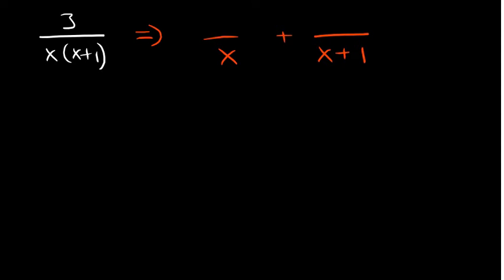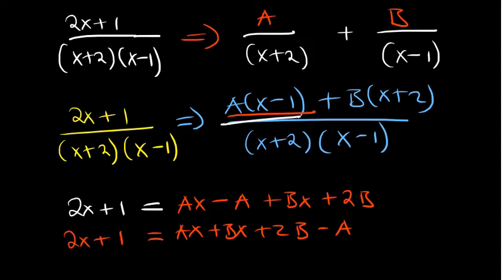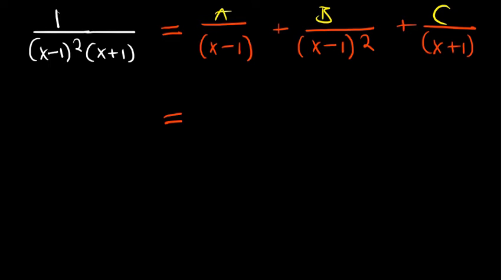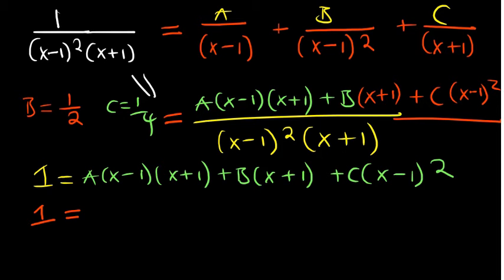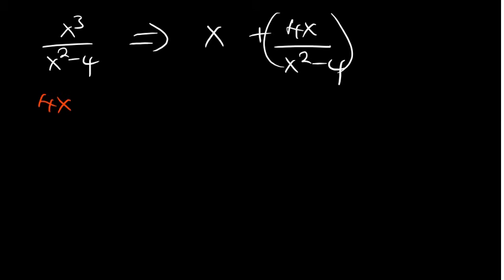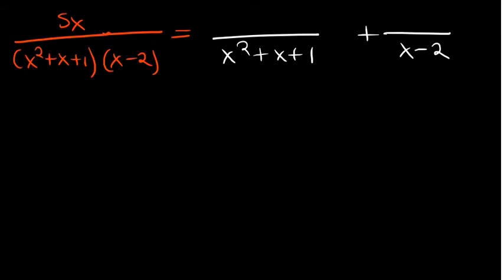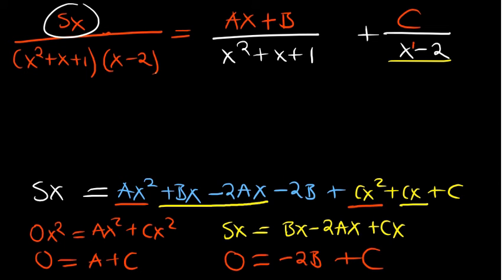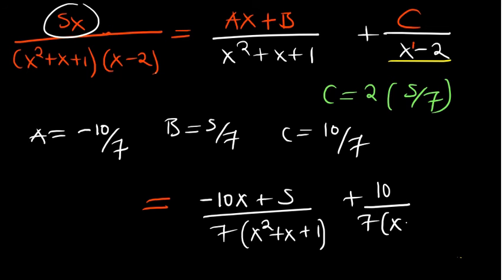Partial Fractions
In this video we go over Partial Frcations. This is a second Video on Partial Fractions.